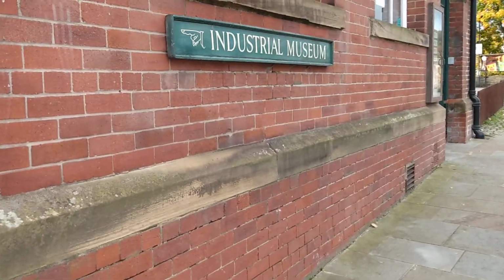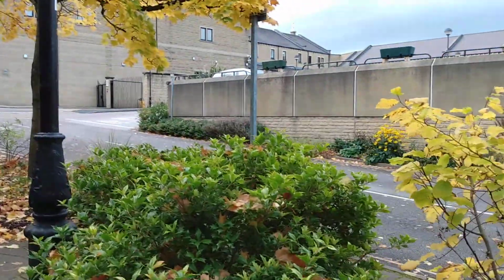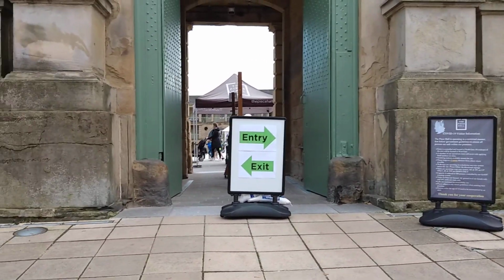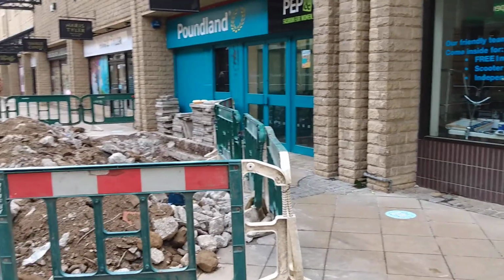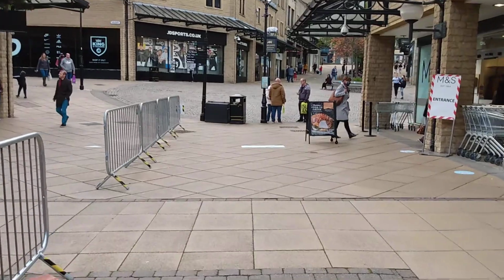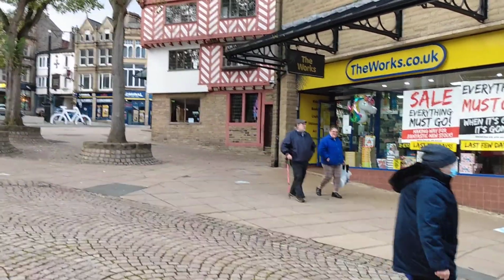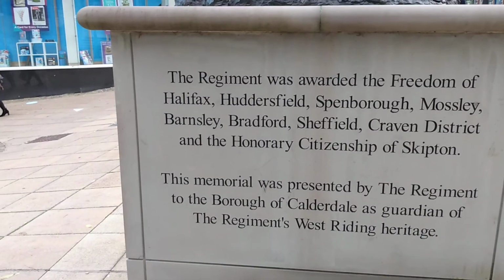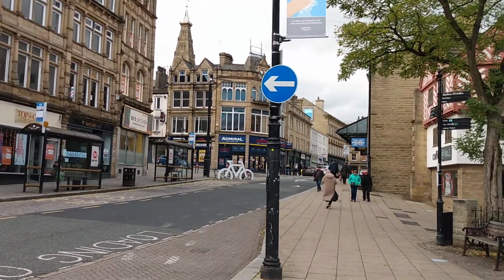The Wool Shops Halifax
Walk from Halifax Industrial museum to Market Street  Halifax.